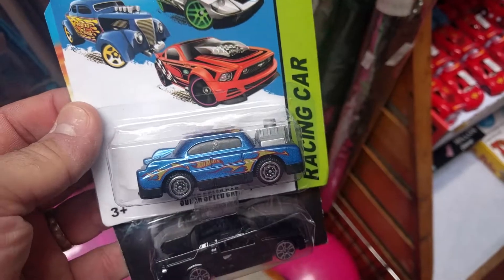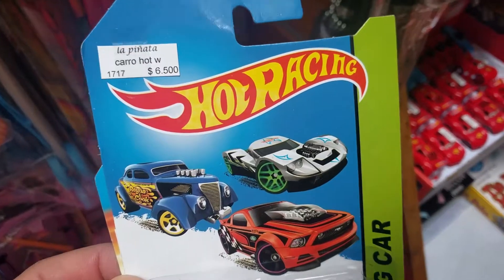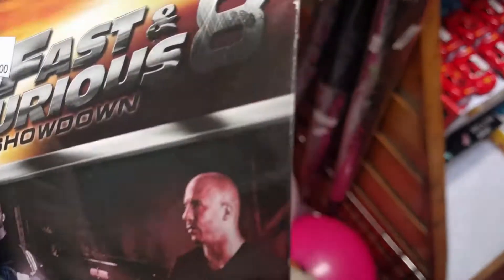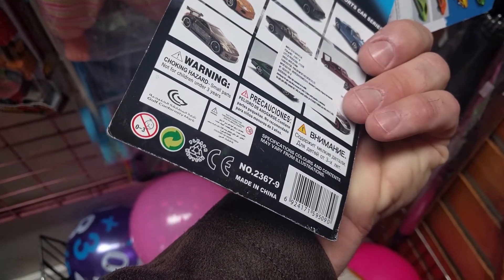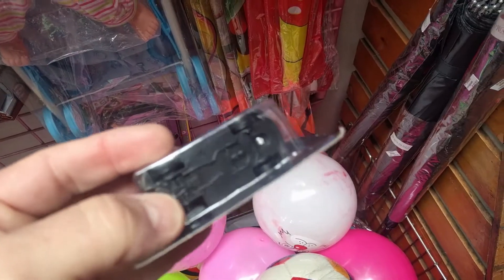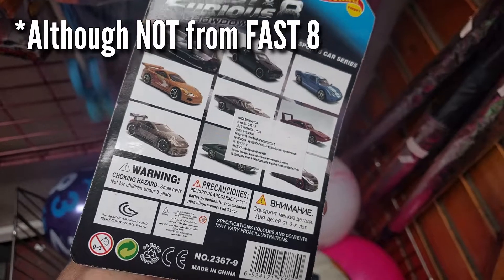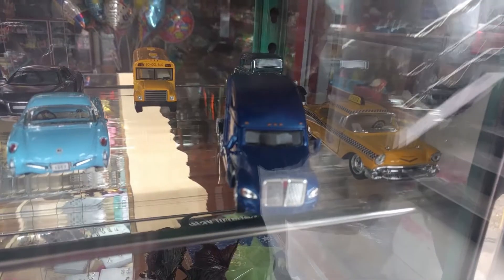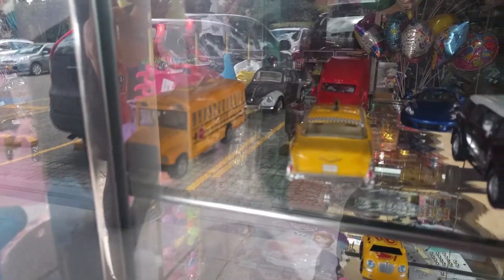Counterfeit Hot Wheels - Chinese Fakes found in Bogotá, Colombia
Ever heard of "Hot Wheel" or maybe "Hot Racing" cars?  I was wandering around Bogotá and walked into a store that sells cheap gifts and filling for piñatas. A weird looking Hot Wheels car caught my eye, but when I looked closer, I found it was weird for a reason. Fake Hot Wheels cars.

📩 Legion of Weirdos
4100 Redwood Road #388

739 / 5000